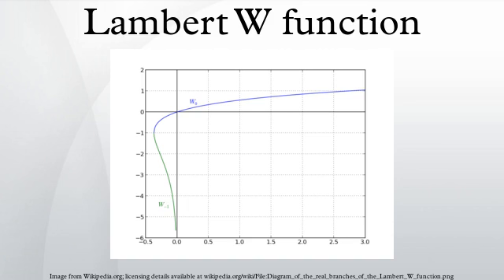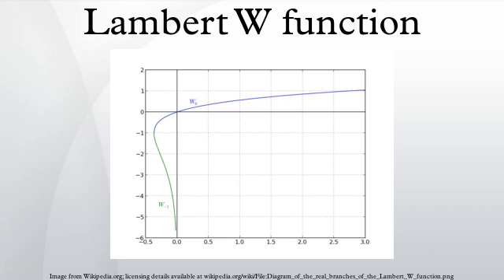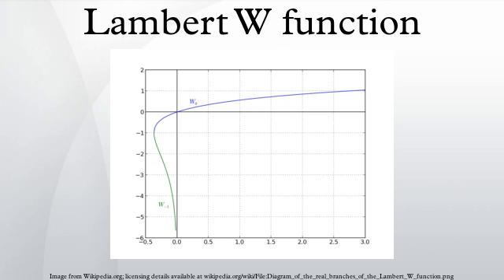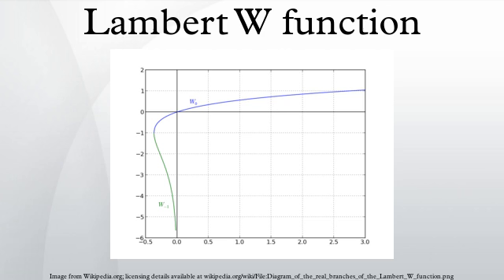Lambert W function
In mathematics, the Lambert W function, also called the omega function or product logarithm, is a set of functions, namely the branches of the inverse relation of the function f(z) = zez where ez is the exponential function and z is any complex number. In other words
By substituting  in the above equation, we get the defining equation for the W function: